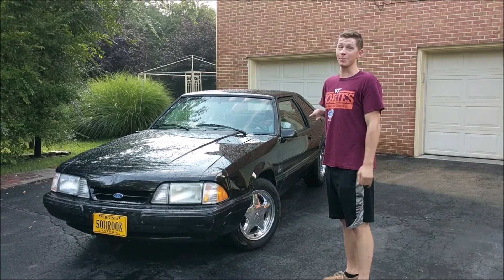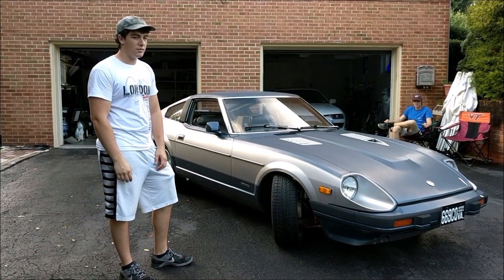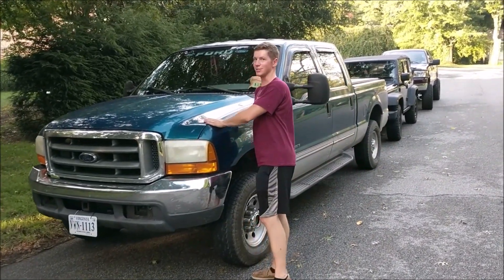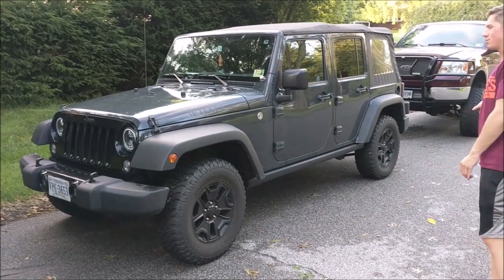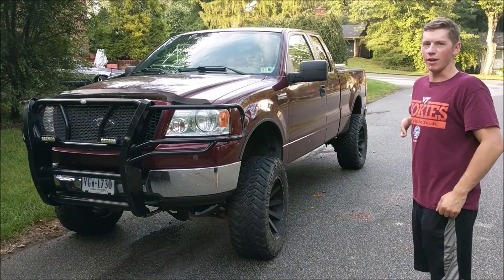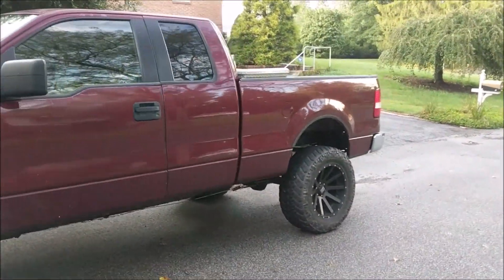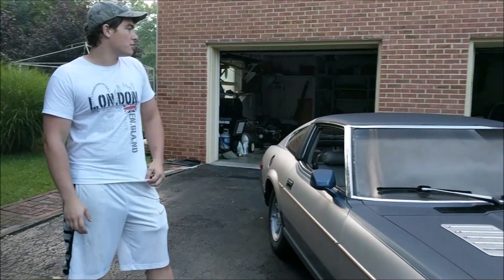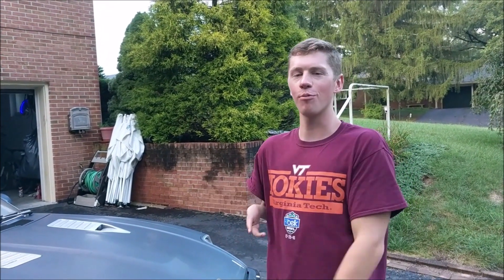An Intro to Shredit RVA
Welcome to Shredit RVA! Please feel free to drop some comments and improvements below.

Don't forget to check us out on Instagram: @shredit_rva